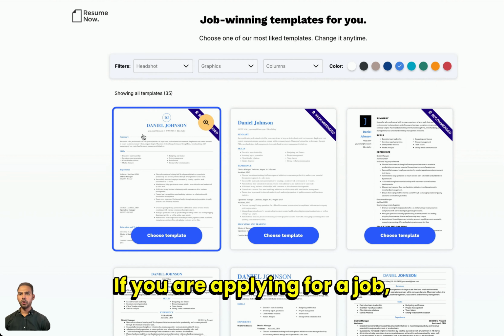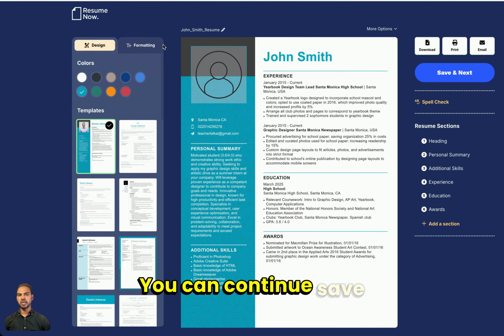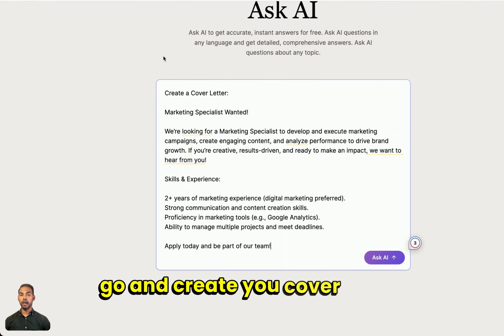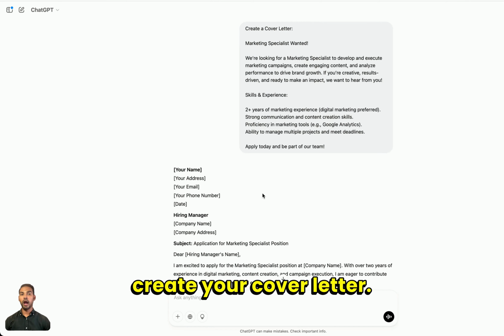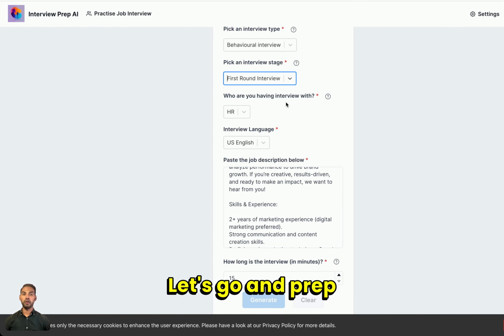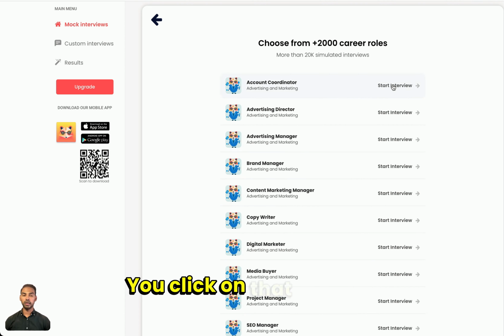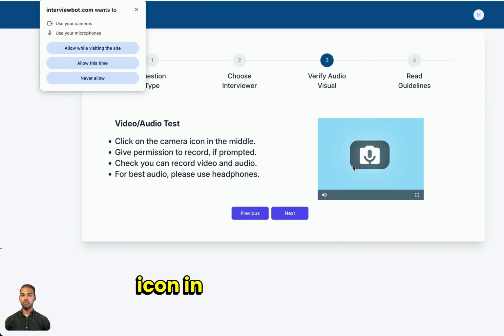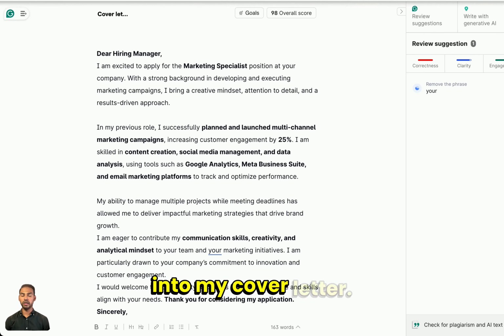How to Use AI Tools to Apply for Jobs?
AI Tools! for Job Seekers!

Unlock the power of AI to supercharge your job search with this step-by-step guide tailored for job seekers, students, teachers, educators, and content writers. In this video, you'll learn how to use top AI tools to create professional resumes, write compelling cover letters, find job opportunities faster, and apply with confidence. Discover how to streamline your job application process, stand out to employers, and boost your chances of landing your dream role using the latest AI technologies. Whether you're entering the workforce, switching careers, or guiding others in their job search, this video provides practical, easy-to-follow strategies to help you succeed.

4️⃣ ChatGPT – Get AI help for cover letters & interview prep

5️⃣ VMock – Smart resume feedback for better job applications

Ai job applying
Resume
Jobs
Ai
Career
Professional
Corporate
how to get a job
resume
get a job
new job
salary
finding a job
perfect resume
can get hired
I wish every job seeker would watch this
5 new ai tools job seeker tools you won't believe exist
Tools every job seeker should be using
Ai for cover letter
5 Ai tools that every Job seeker should be using